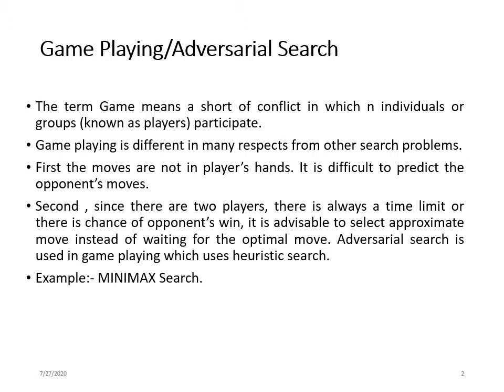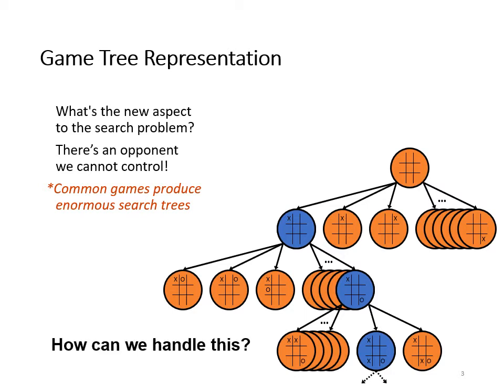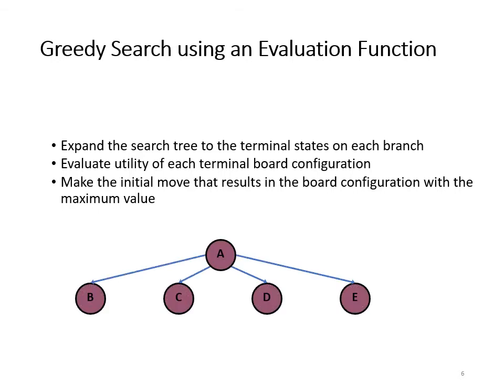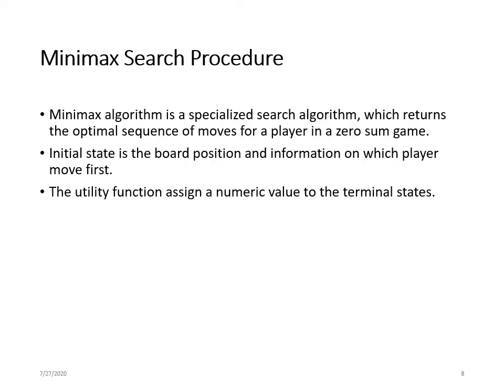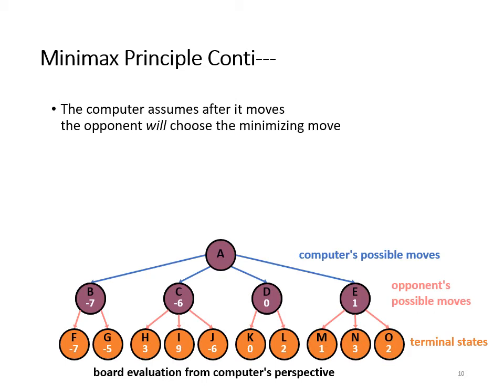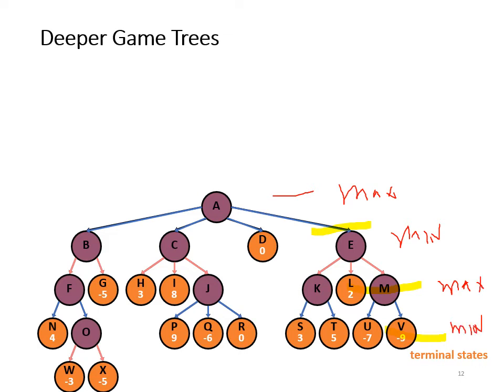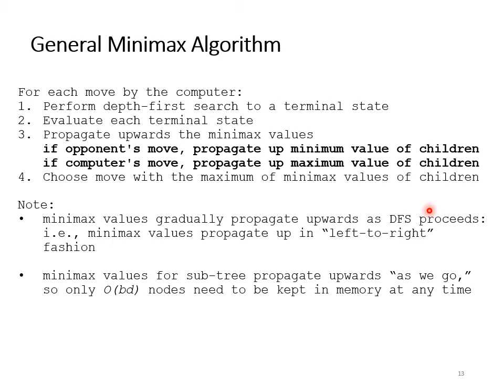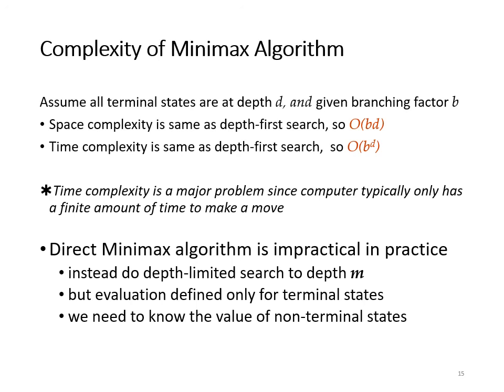Problem solving in games, minimax strategy